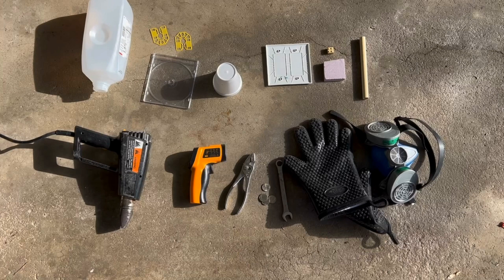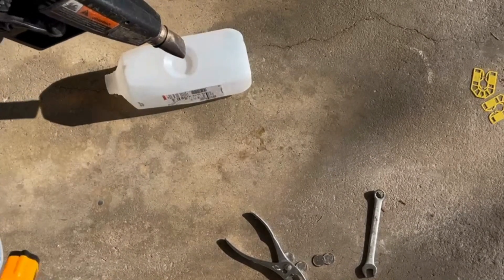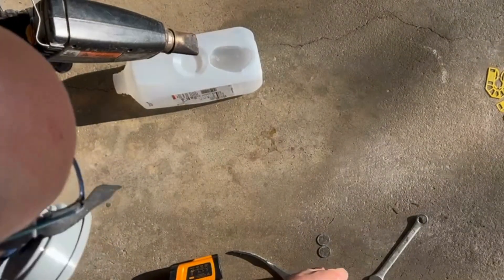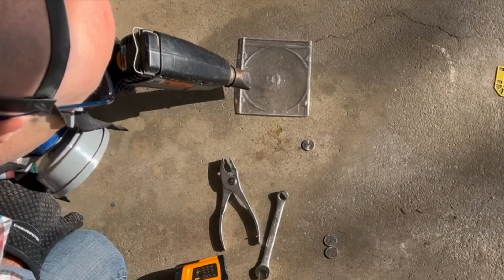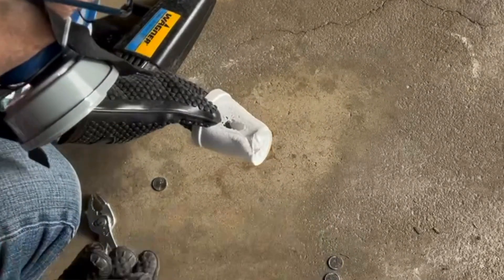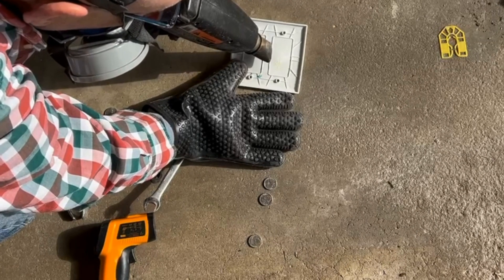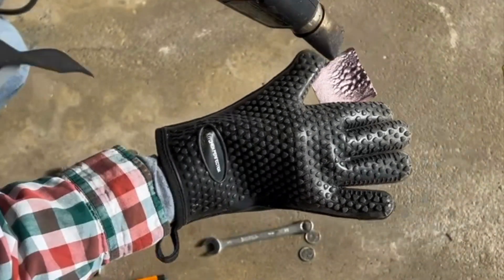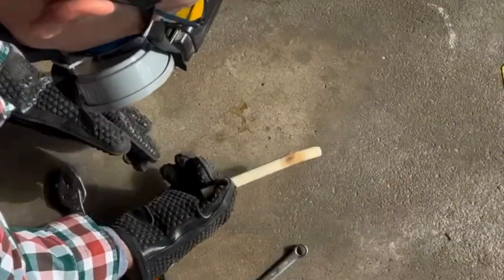C.3 Testing Plastics